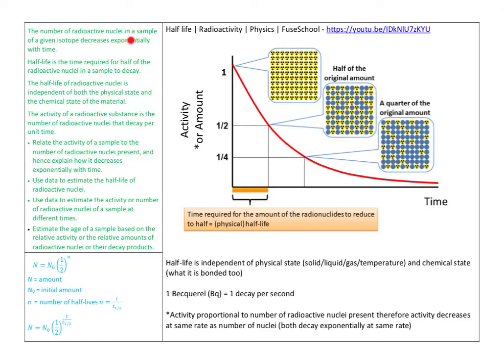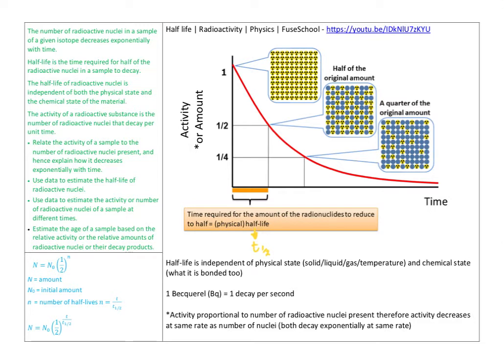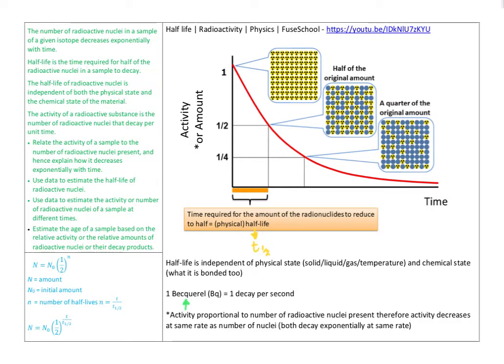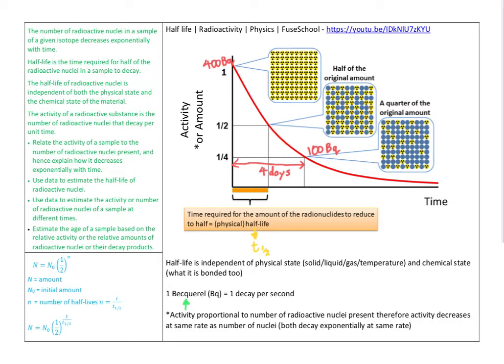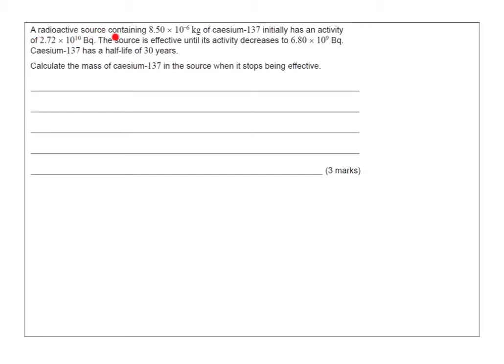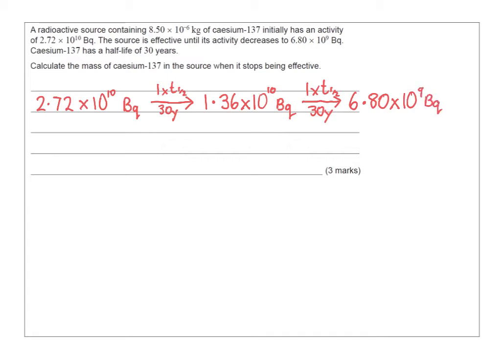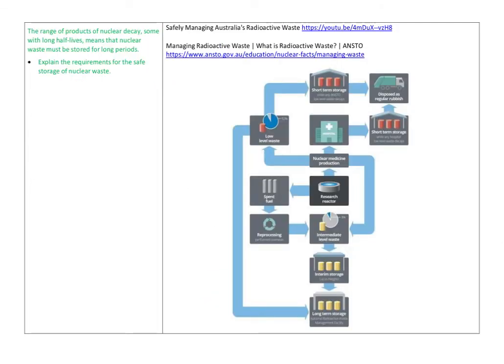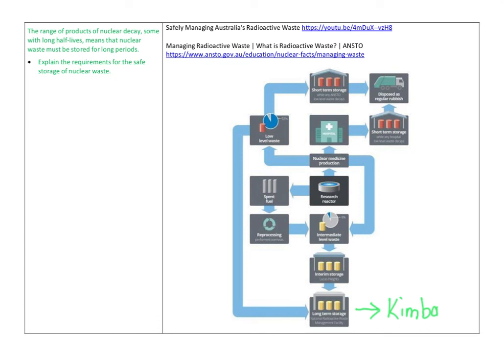SACE Stage 1 Physics Episode 3 Radioactive half-life